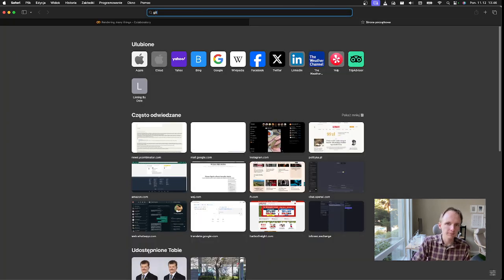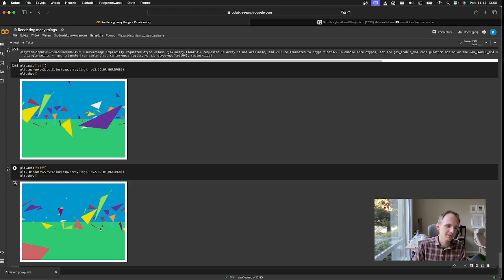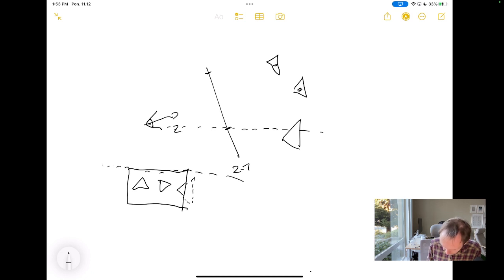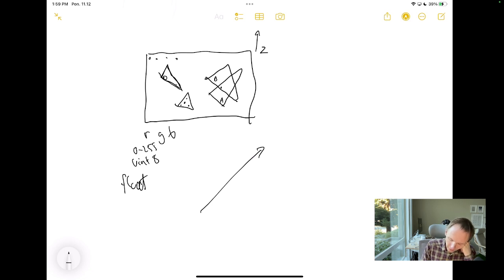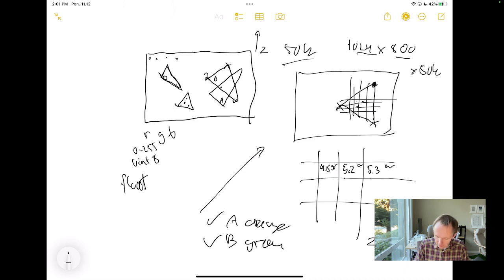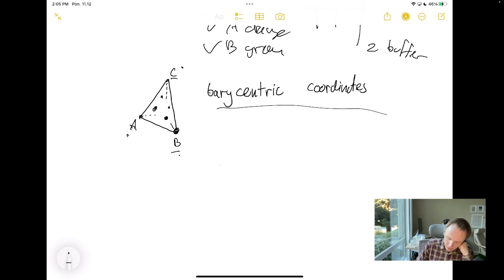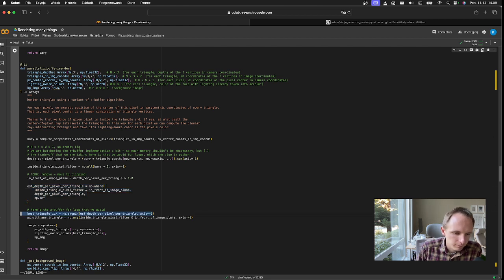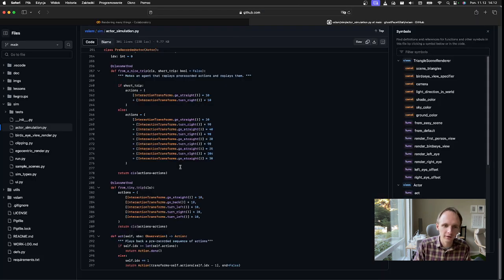VSLAM from scratch in python. Part 4b: Render a scene in python, in colab.